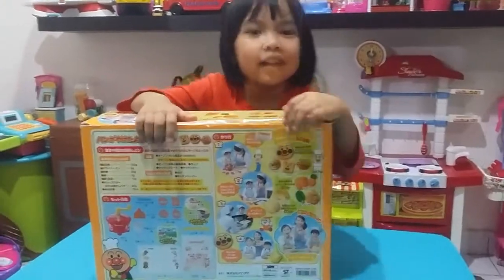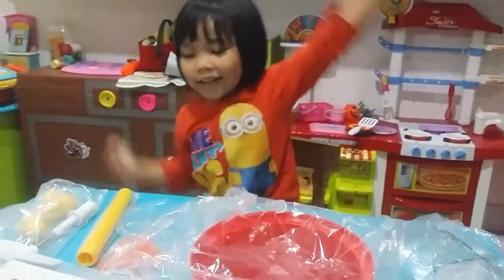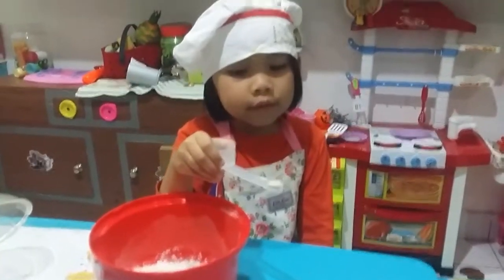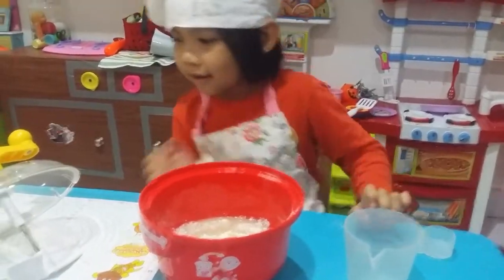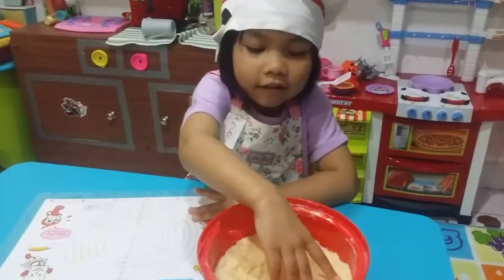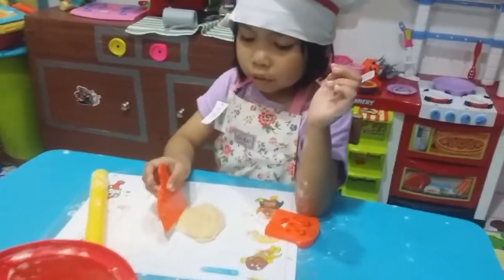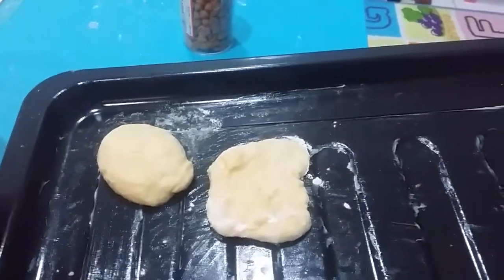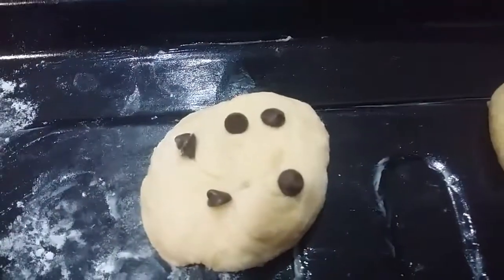Noni toys review baking anpanman bread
Noni so excited to try her new anpanman bread toy. Good try noni. It is so delicious eventhough the looks emmm... 😅